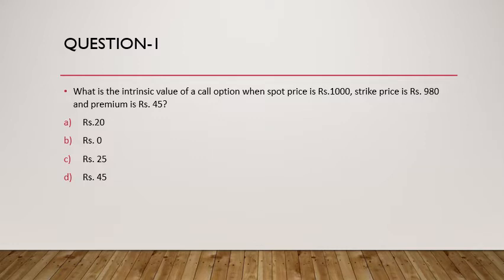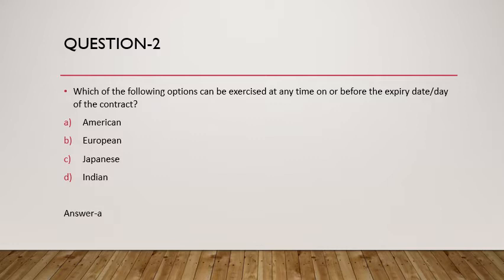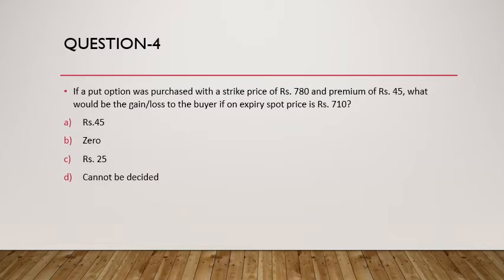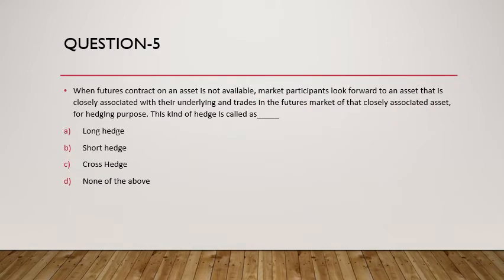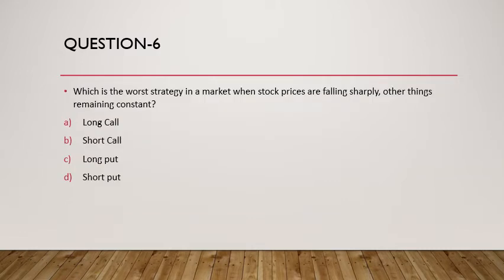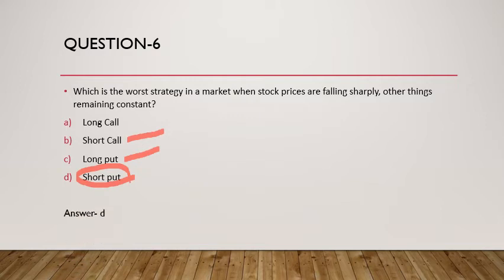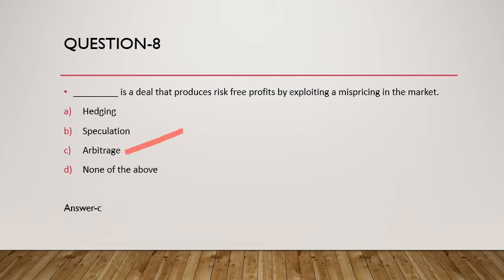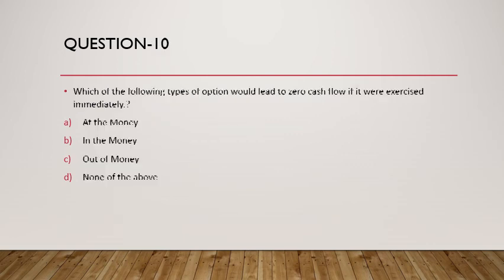NISM Equity Derivatives Module practice questions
This Video will help participants practice questions on Equity Deriavtives for NISM examination